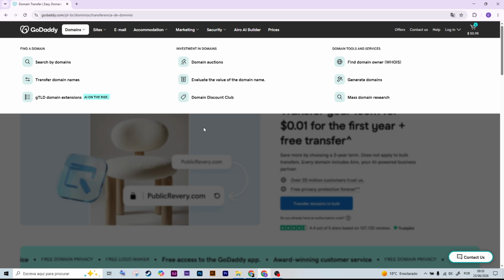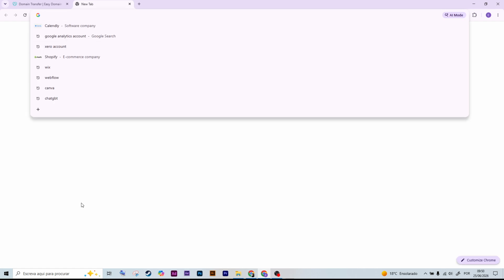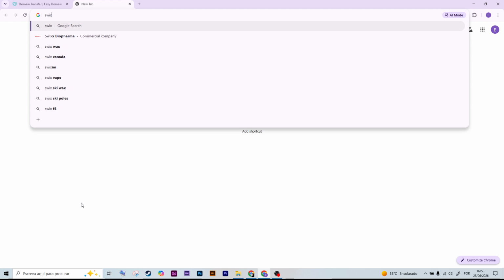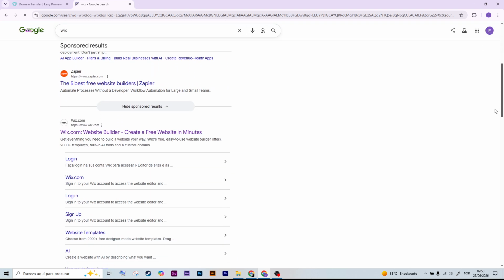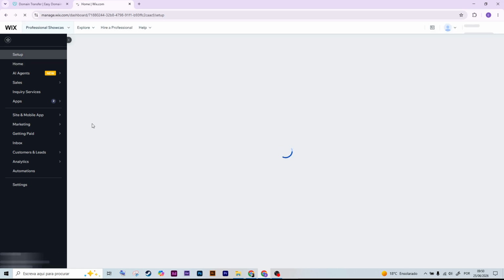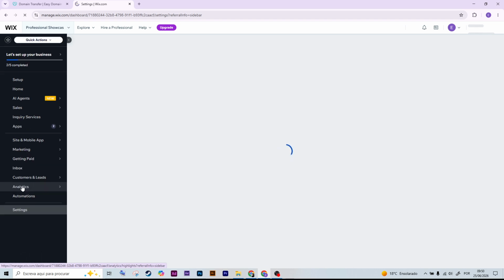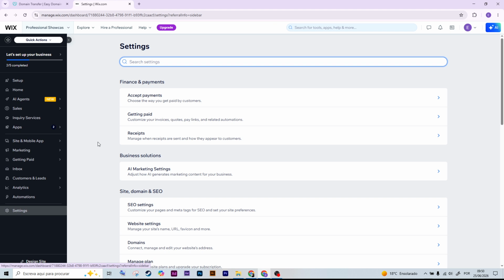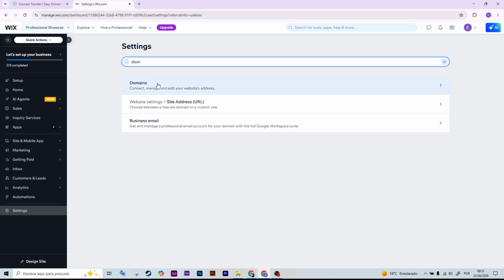HOW TO CONNECT A GODADDY DOMAIN TO A WEBSITE (STEP-BY-STEP GUIDE 2026)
How to connect a GoDaddy domain to a website in 2026.

In this step-by-step tutorial, you'll learn how to connect a GoDaddy domain to a website so you can use your custom domain, update DNS settings, point your domain to the right platform, verify the connection, and publish your website online. This beginner-friendly guide covers GoDaddy domain setup, DNS records, nameservers, A records, CNAME records, domain forwarding, SSL settings, and common domain connection issues.

In this video, you'll learn:

How to connect a GoDaddy domain to a website

How to access your GoDaddy domain DNS settings

How to update nameservers for your website platform

How to configure A records and CNAME records correctly

How to connect a GoDaddy domain to website builders

How to verify your domain connection status

How to test your website after connecting the domain

Common GoDaddy domain connection issues and how to fix them

This tutorial is beginner-friendly and perfect for website owners, small business owners, entrepreneurs, freelancers, bloggers, online stores, creators, and anyone who wants to connect a GoDaddy domain to a professional website.